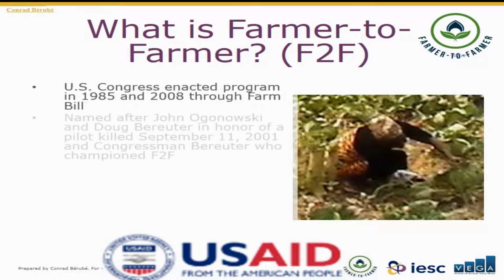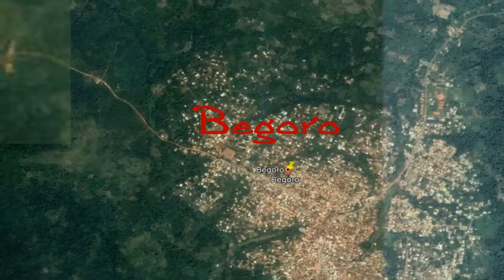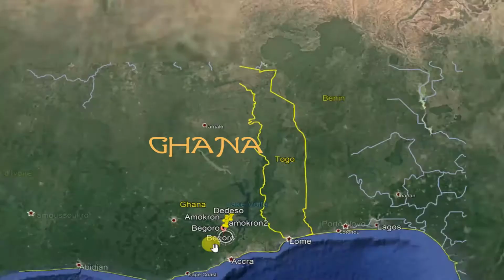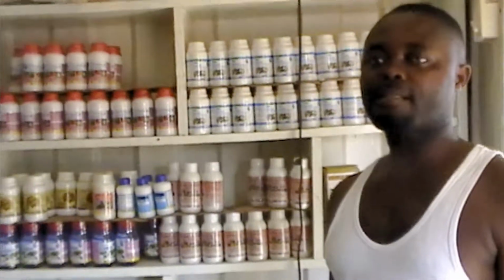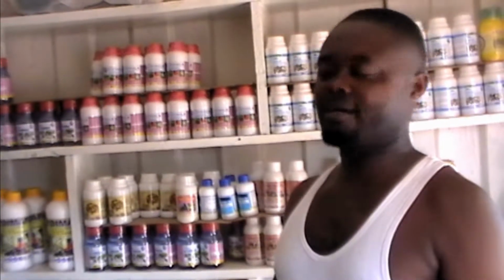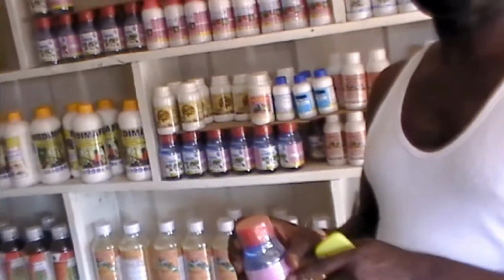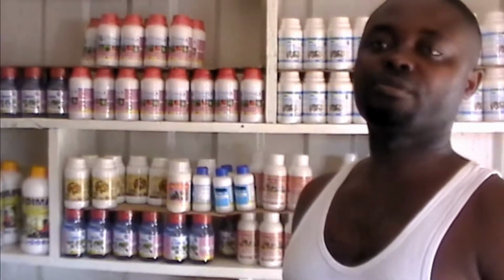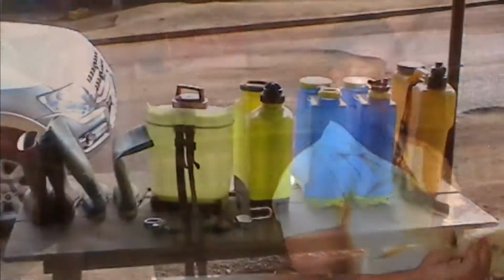2018 Farmer-to-Farmer: pesticide merchant in Begoro, Ghana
Pest challenges that face small-holding vegetable growers in the Fanteakwa District, Eastern Region of Ghana, can be addressed by integrated pest management (IPM).  Many growers are challenged with literacy or language barriers to be able to read pesticide labels and must depend upon merchants to provide guidance on the use of pest control products and associated safety practices.